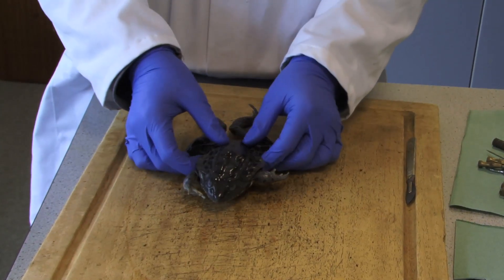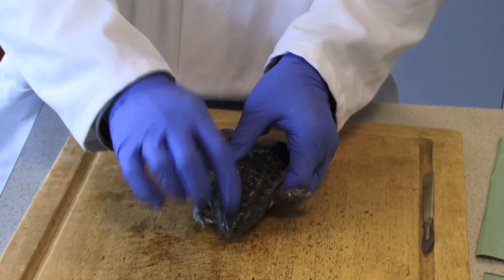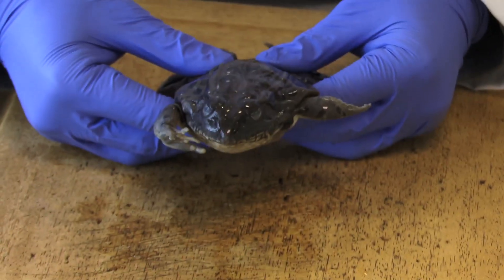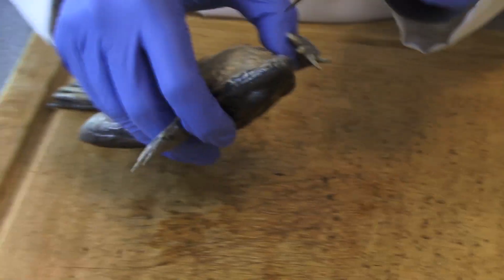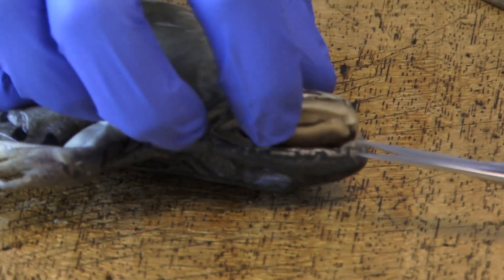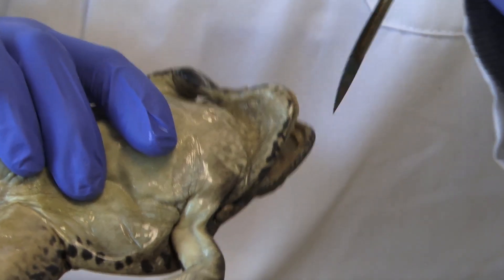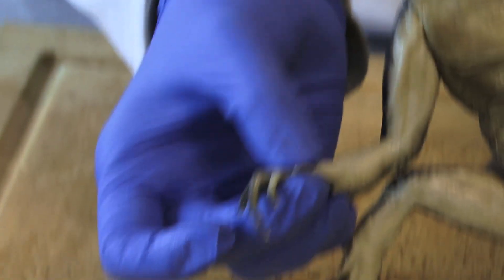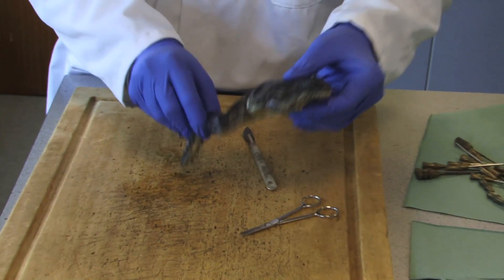Frog Dissection - Part 1 - Introduction